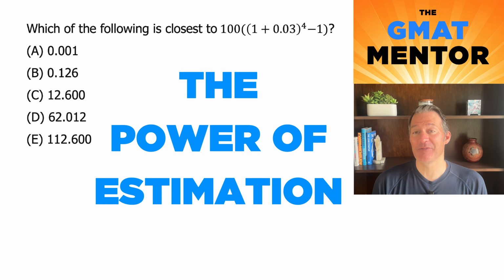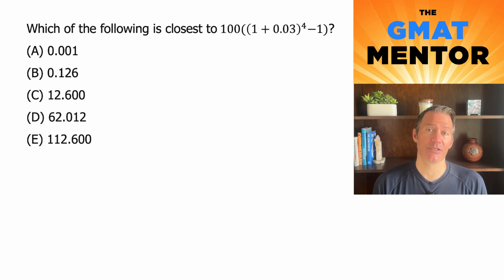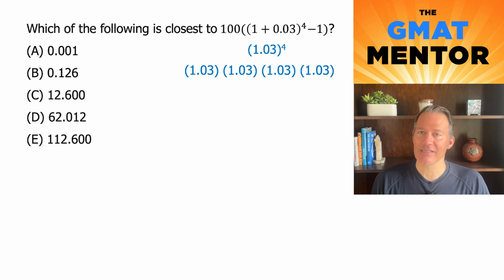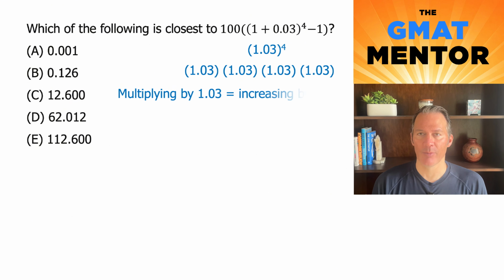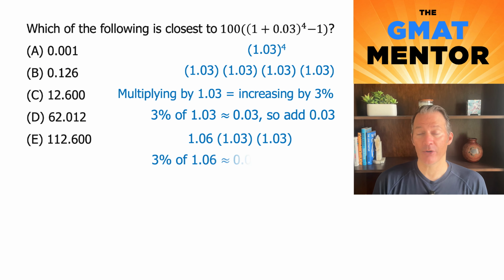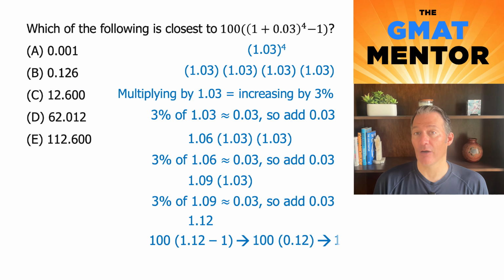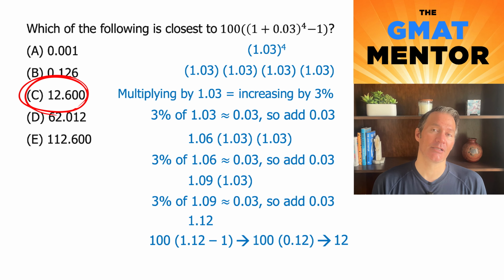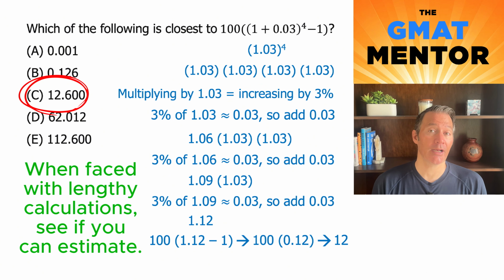Stop Overcalculating! Estimate Instead | GMAT Quant Strategy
Many GMAT Quant problems look like they require long, messy calculations. Often, they don't.

In this video, I'll show you a simple estimation strategy that lets you eliminate unnecessary calculation and arrive at the correct answer much more quickly.

In this video, you'll learn:

• How to recognize when estimation is appropriate.
• How to estimate repeated percentage increases without a calculator.
• How to save time without sacrificing accuracy.

The GMAT rewards smart thinking, not just fast calculation.

The example used in this video:
Which of the following is closest to 100((1+0.03)^4)-1)?

Learn a more strategic approach to Data Insights questions with the free Quant + DI Study Reset, including the first 6 chapters of my book

For the complete system for solving Quant and Data Insights questions, get The GMAT Mentor on Amazon